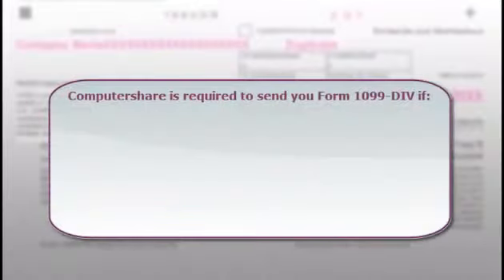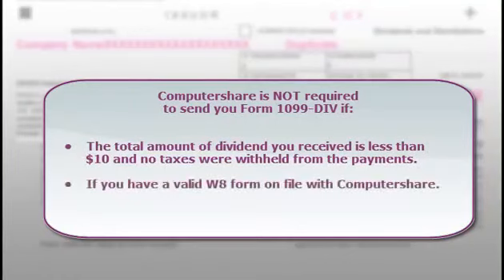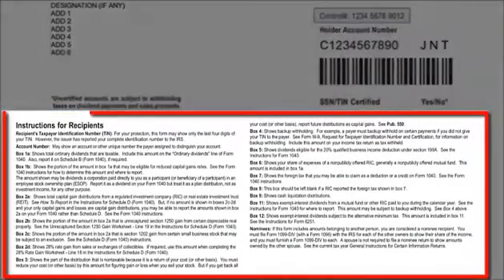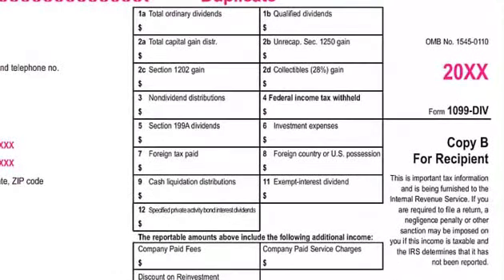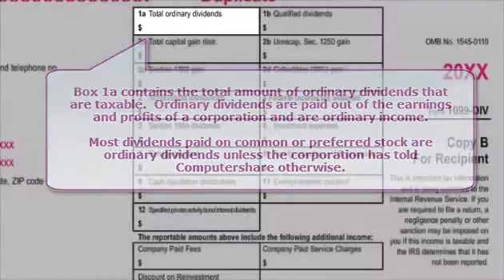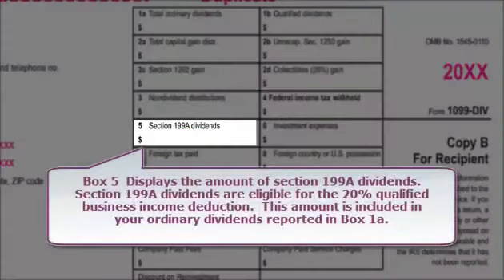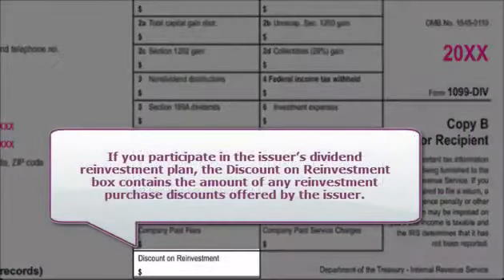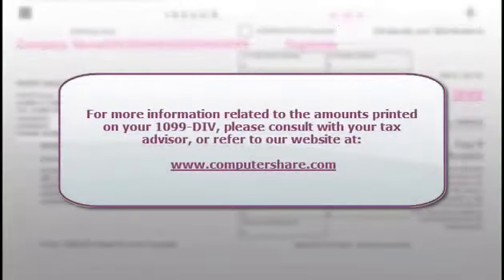Understanding your 2022 Form 1099-DIV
If you own shares and were paid a dividend or distribution on those shares by a paying agent such as Computershare, you must receive Form 1099-DIV. Form 1099-DIV provides you with information which you must use to file your taxes with the Internal Revenue Service.

In this short video, we will highlight the information that appears on the 1099-DIV form Computershare will issue to holders.

For more information related to Form 1099-DIV, please consult with your tax adviser, or refer to our

Please note this video is intended for U.S. residents who hold shares in companies serviced by Computershare U.S.